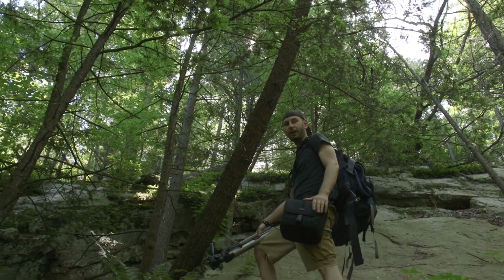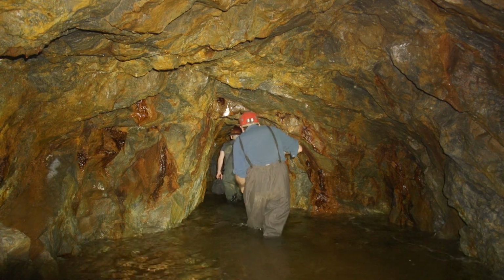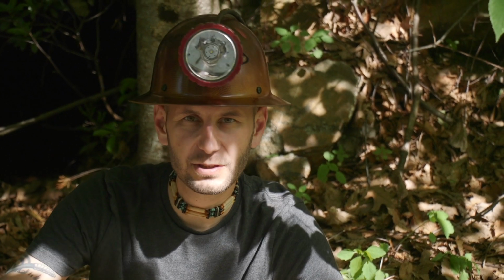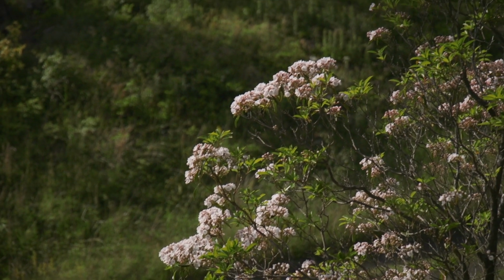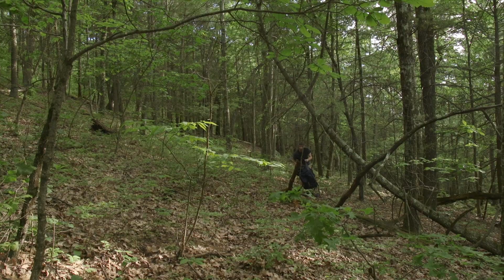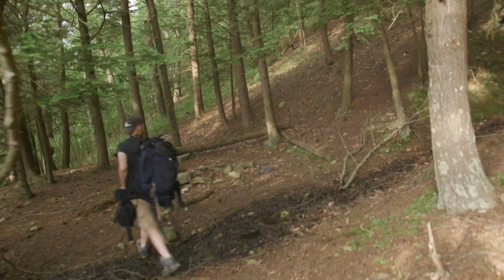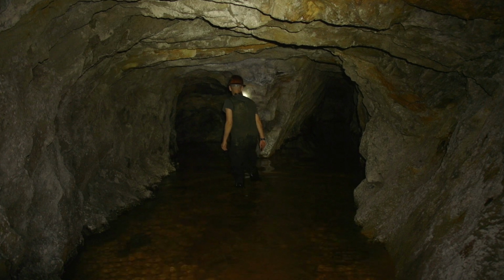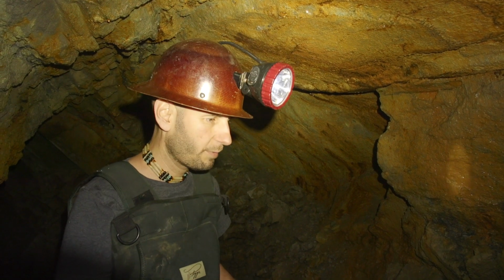Mines and Mysteries: Exploring Three NY Lead Mines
(2019 Season 7 Episode 1)
We return to the Shawangunk Mountains in search of lead mines. We find several mine tunnels. The first may date back to the 1700s the second to the 1800s  and the last may have been worked as late as the early 20th century.